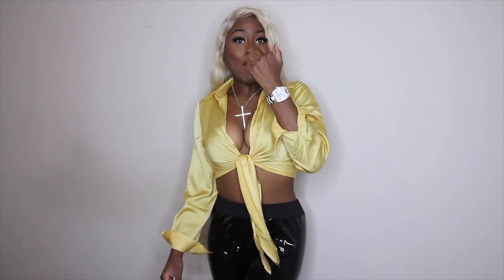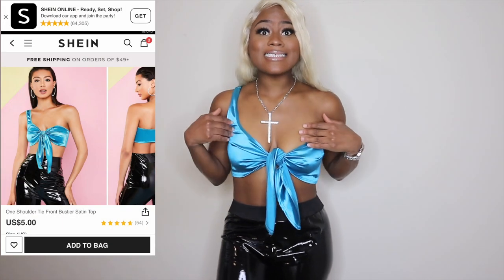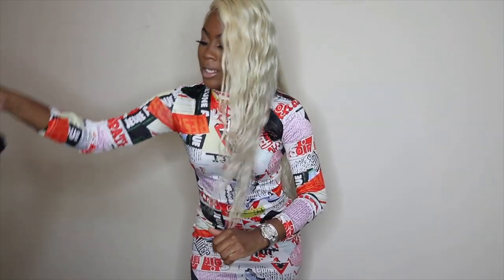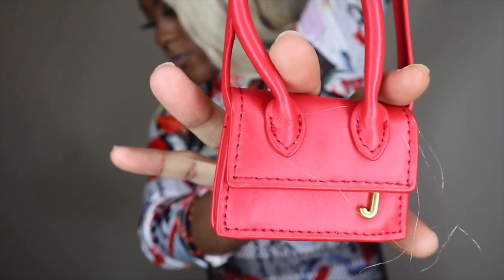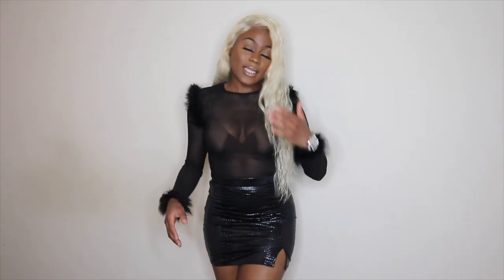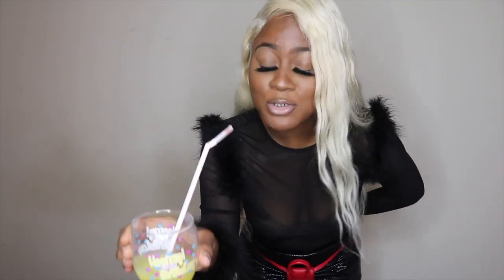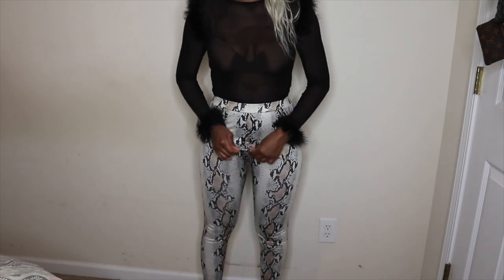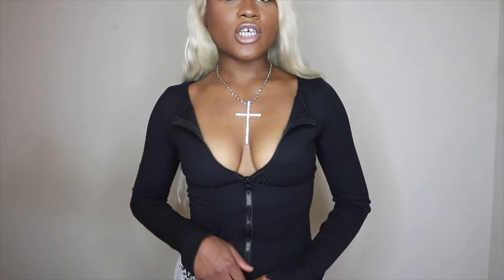SUPER EXTRA FALL ! SHEIN + ALIEXPRESS HAUL 😍💅🏾🤩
WHATS POPPINNNN WOLF PACKK !
CHECK MY DESCRIPTION YALL !

Snapchat?: envytatie

FAQ:
Tati
20 years old
Jamacian

iMovie Editor